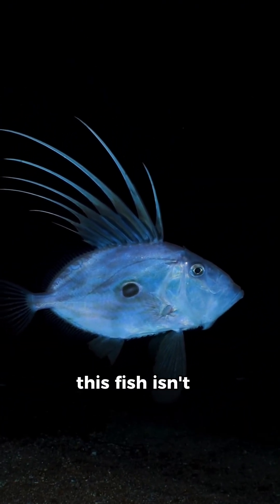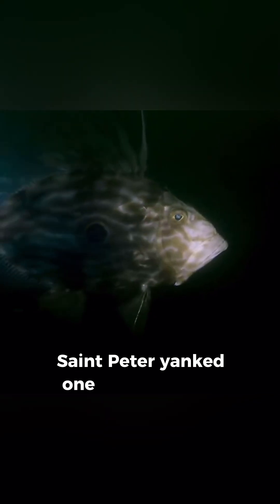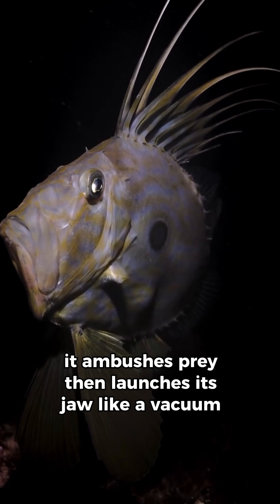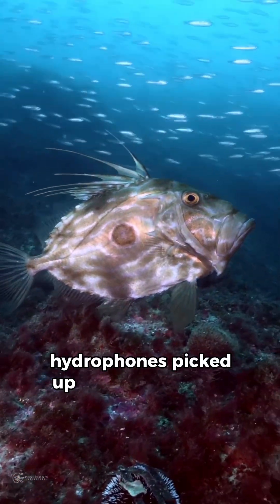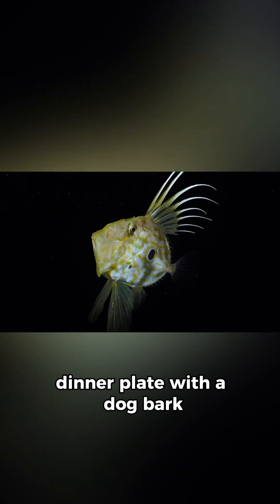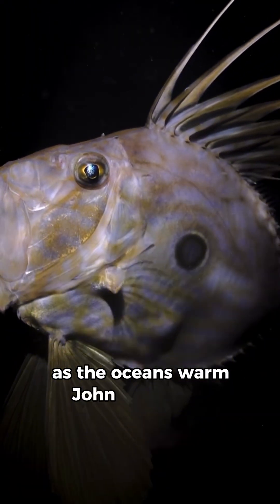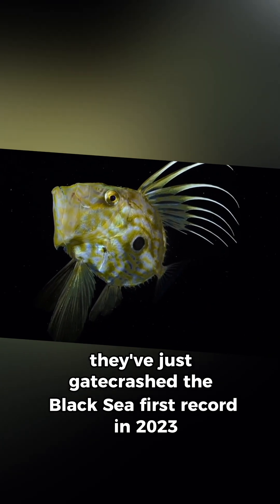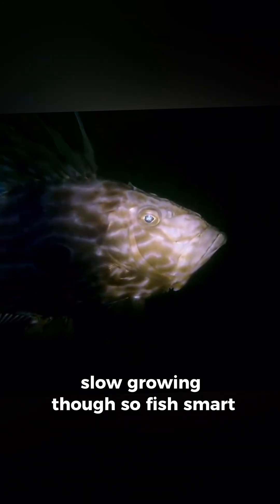The Barking Bullseye Fish - John Dory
John Dory (Zeus faber) packs a built-in target, a bark you can hear on hydrophone, and a brand-new genome map (2024). Discover why this plate-shaped predator is sliding north as seas warm—and why chefs & scientists both chase it.